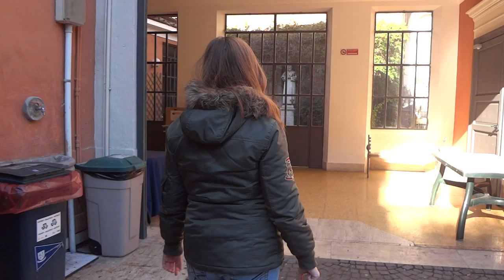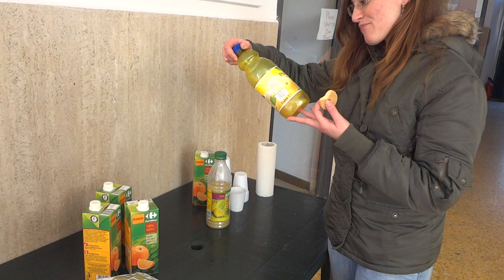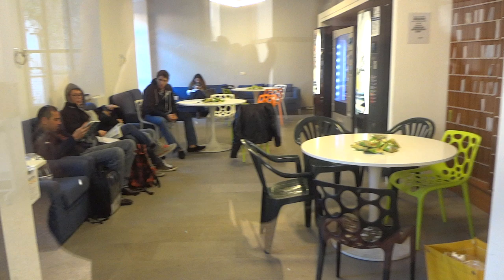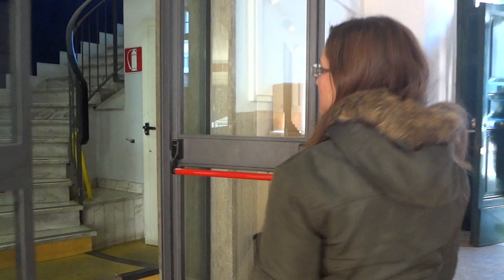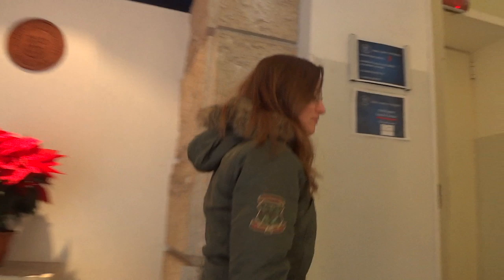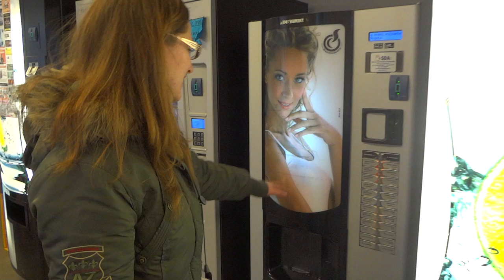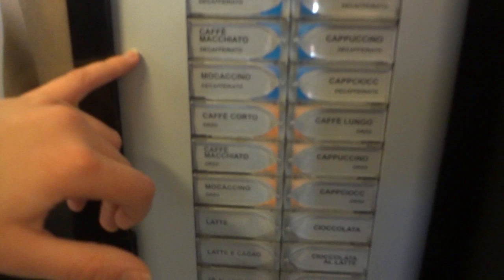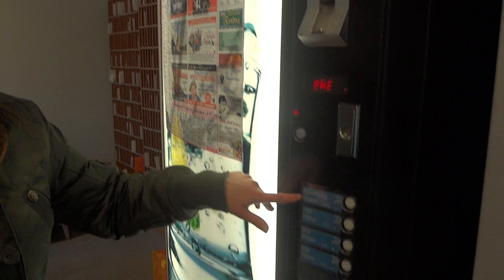Quick Tour of John Cabot University: Guarini Campus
Want to know what an American University in Rome looks like?

Here I give a brief tour of one of the two campuses of John Cabot University.  I would have done a more extensive tour, but do you know how awkward it is to be walking around giving a camera tour during finals week?

Thanks to my roommate Brandy Cho for filming this for me.  She was freezing.